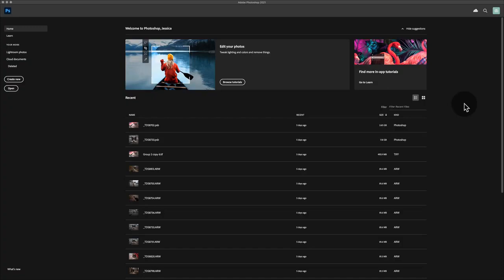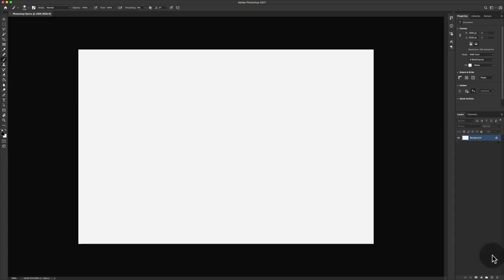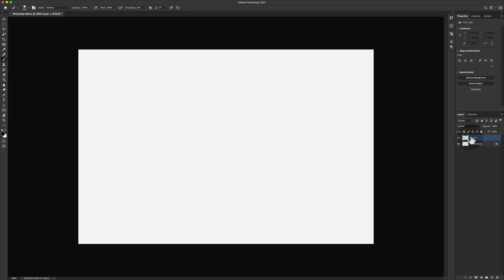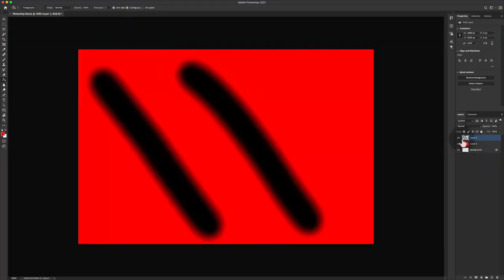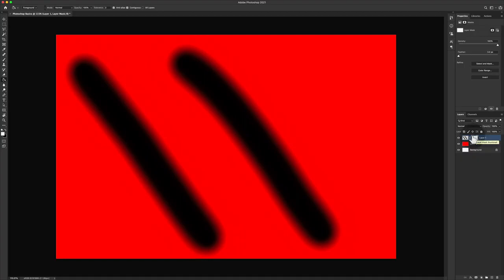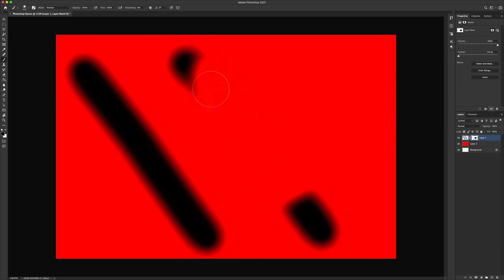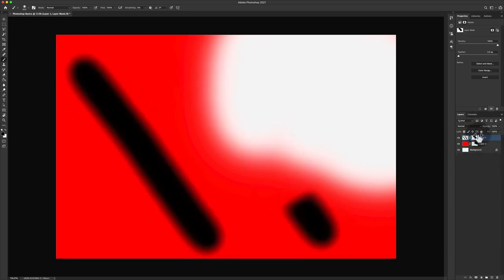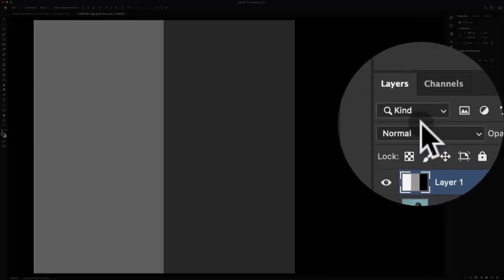Photoshop Tutorial - The Fundamentals of Photoshop for Beginners